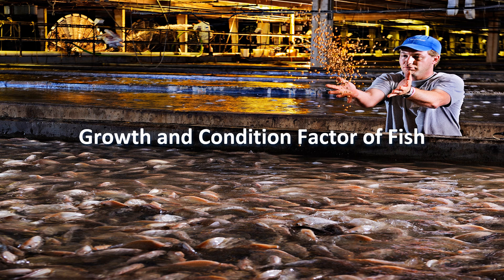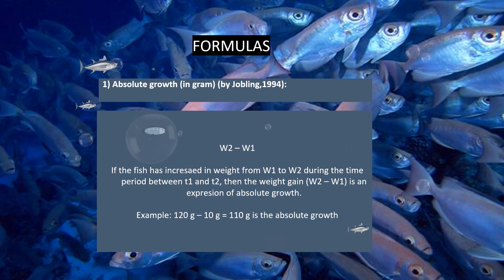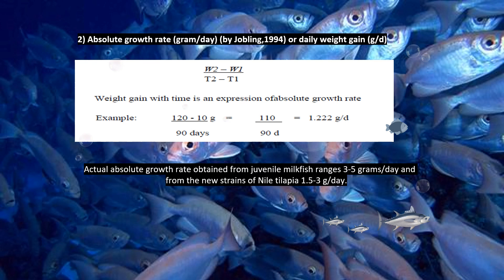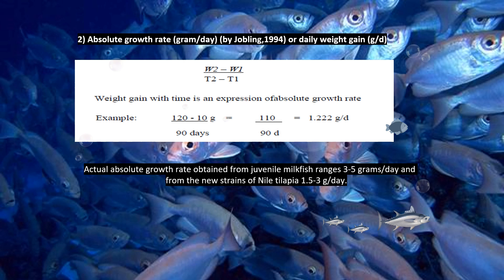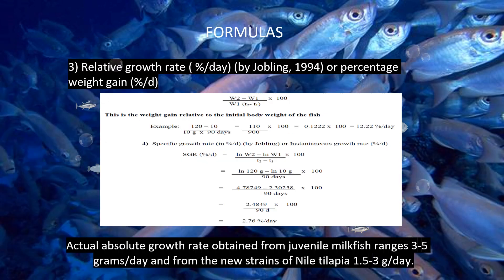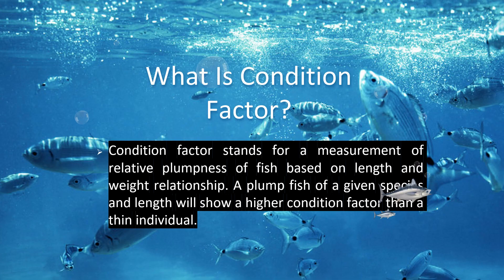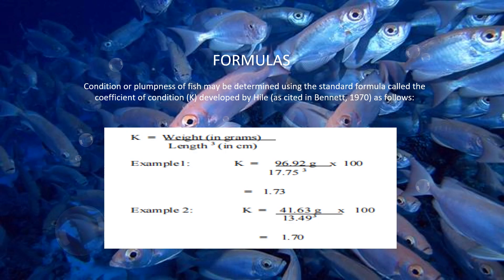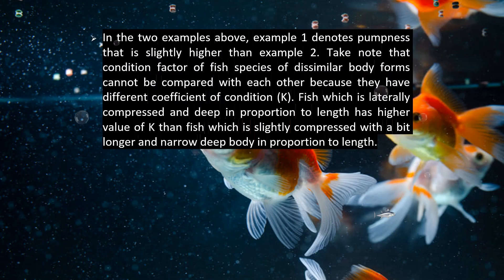AQUA | Growth and Condition Factors | 2022-2023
This presentation discusses the "GROWTH AND CONDITION FACTORS". This is presented by 5DVMA students (Group 2) taking Aquaculture and Aquatic Animal Medicine (Vet Med 529A) for the academic year 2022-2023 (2nd semester).